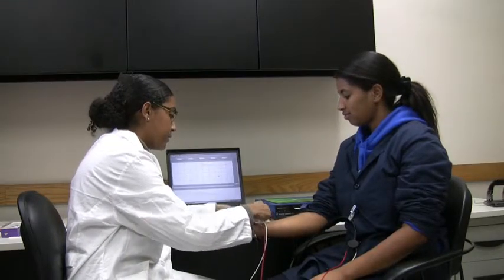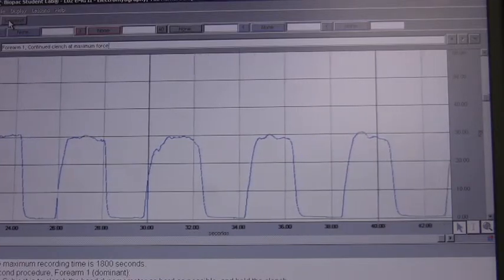Bermuda College: Liberal Arts Division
The Liberal Arts Division at the Bermuda College is actively involved in a wide range of activities. In this short clip, Necheeka Trott, Chair of the Liberal Arts Division, talks about some of our academic and community activities.